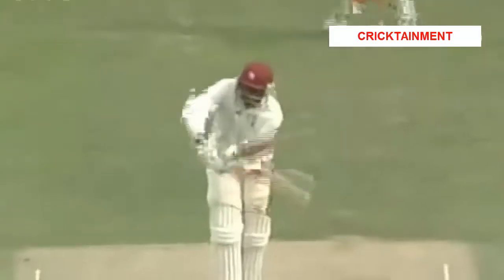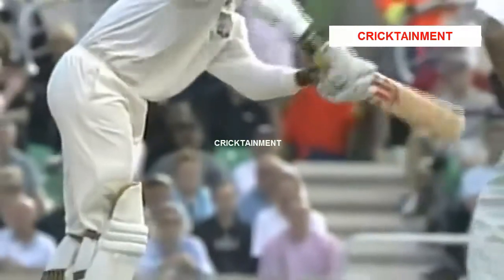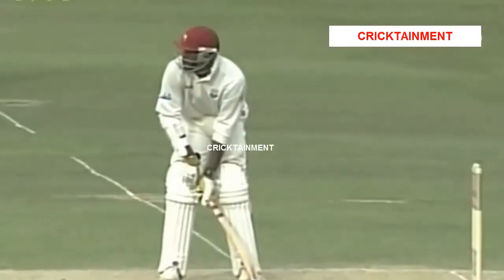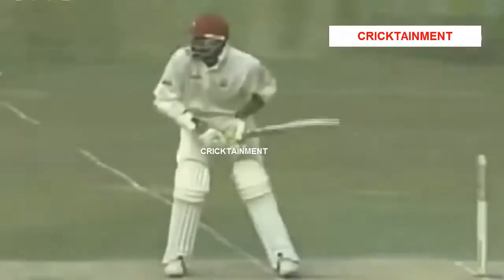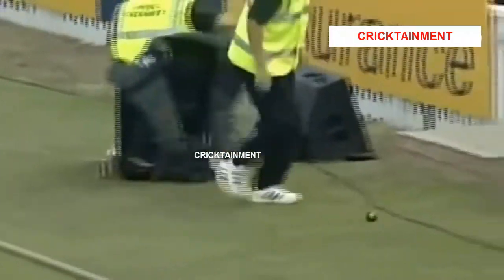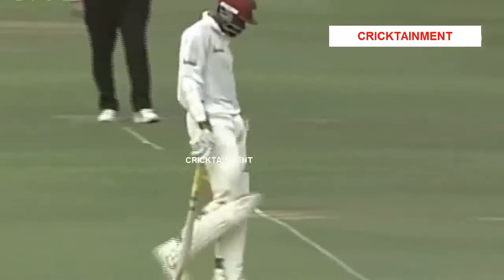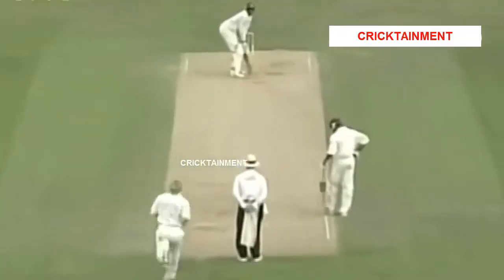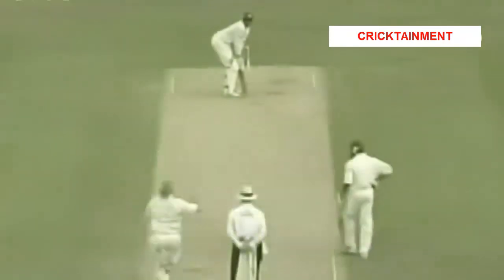Cricket Record-6 Fours In 6 Ball By Chris Gayle-2018